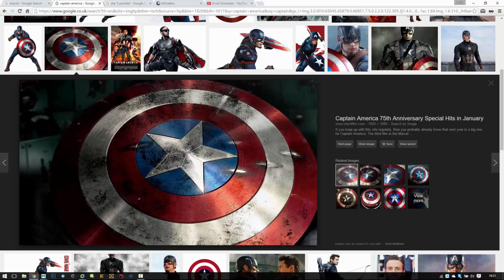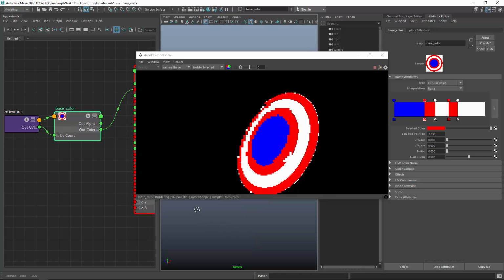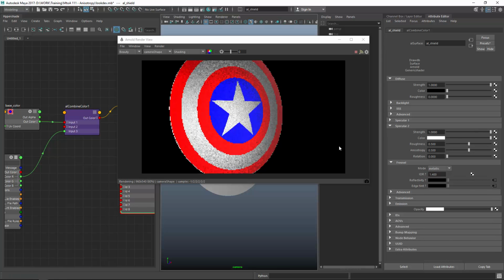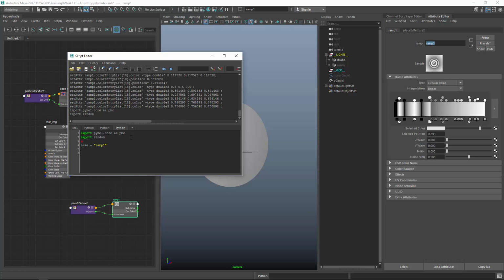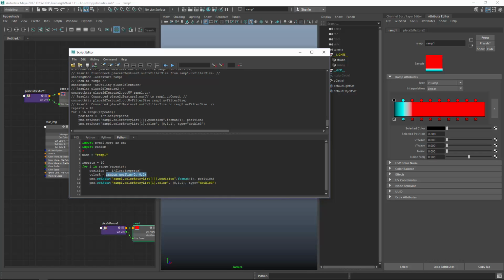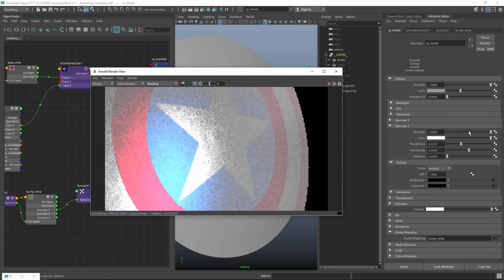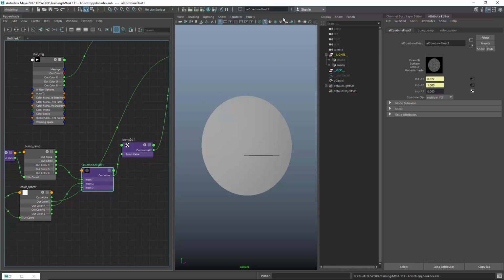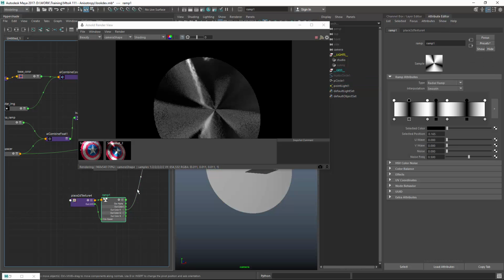MtoA 111 | Anisotropy Shader | using Arnold with Maya 2017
In this video I will talk about how to setup a realistic Anisotropic shader with alShader in Autodesk Maya 2017 and the new integrated MtoA plugin.